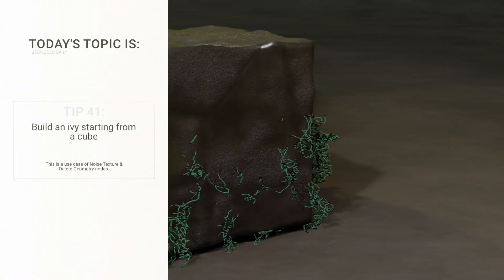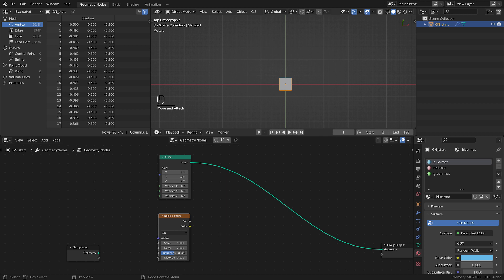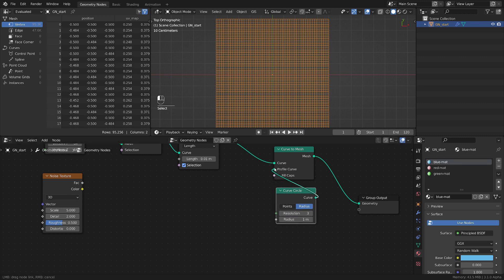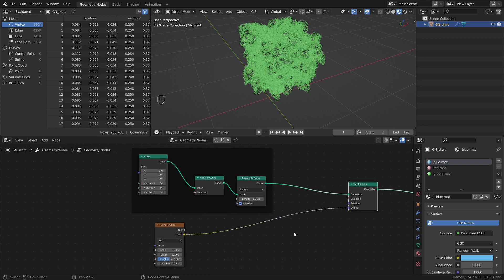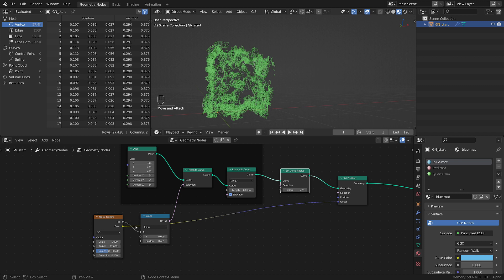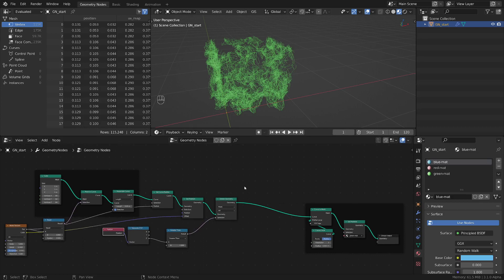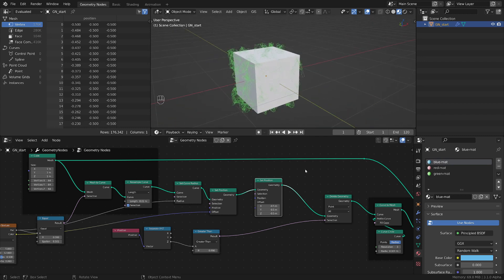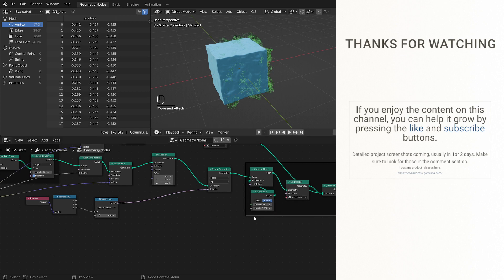Ivy spread: Texture based mask & displace | blender geonodes fields daily, tip 41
This is part of a geometry nodes tutorial series focused on showing as much as possible in 5-10 minutes more or less,  using the fields workflow.

 Today`s tip is about how you can turn a cube into a growing ivy, by using the Texture Node and some clever masking.

 Come back in a day or two after the release date and check the pinned post, for the twitter link with the project screnshots (including materials and props used).
 Until then, check out my Twitter page for other projects screenshots.

 I try to pack as much info into this tutorials as possible. Please share your thoughts and suggestions in the comment section.

 Blender version info:
 I use the latest Blender version for this video series, that means 3.1 for now. Any version that is newer than the date of the video should work.